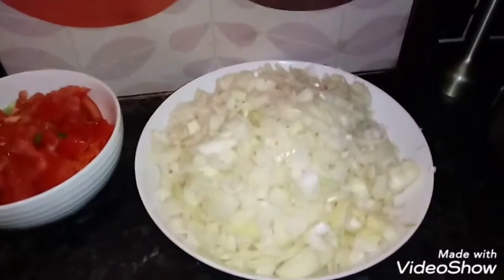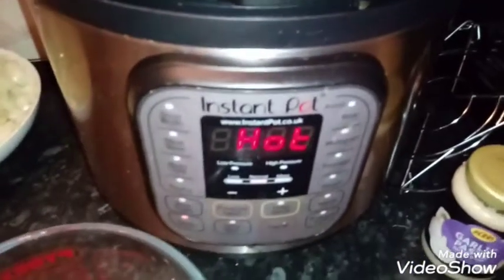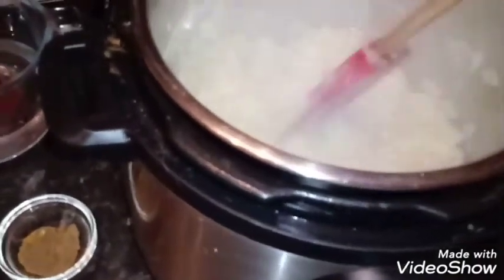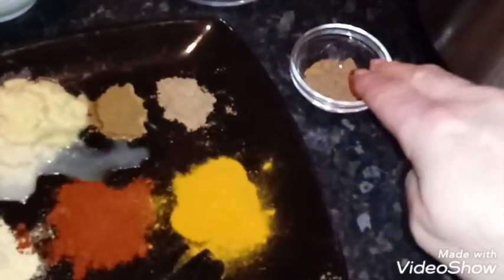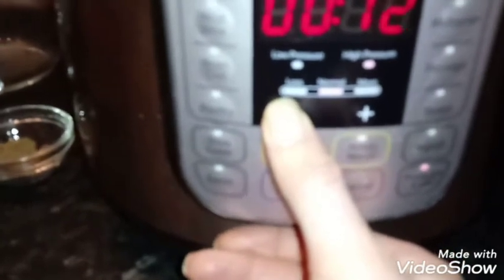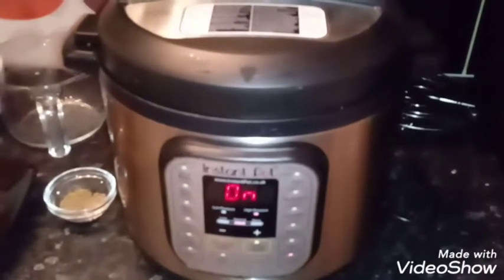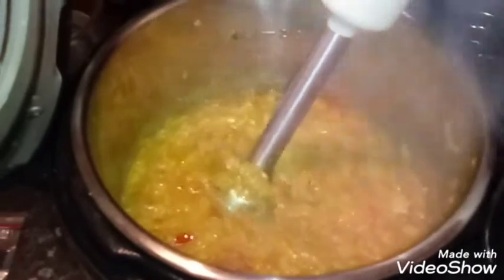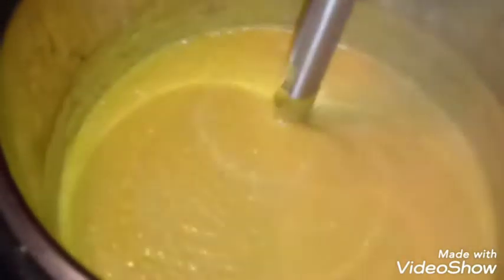Cooking with Greg. Base Curry Sauce Instant Pot method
This is the base curry sauce used to make British Indian Restaurant (BIR) curries.

Ingredients:

5Tbs ghee or rapeseed oil
800g roughly chopped onion
40g diced seeded red pepper
40g diced seeded green  pepper
25g grated carrot
25g chopped cabbage
150g diced tomatoes
3Tbs garlic-ginger paste or 1.5Tbs each of garlic and ginger paste
1tsp cumin
1tsp coriander
1tsp fenugreek
1tsp paprika
1tsp turmeric
1tsp garam masala
400ml water (x2)

Soften the onions over a medium heat for approximately 5 minutes.

Add all the rest of the ingredients except one of the 400ml of water and the garam masala.
Pressure cook for 10 minutes or stove top for about 45 minutes.
Blend with stick blender or food processor until smooth, about 4 minutes.
Add garam masala and the other 400ml of water. Blend until mixed.
Let cool and decant into 1cup portions for fridge or freezer.